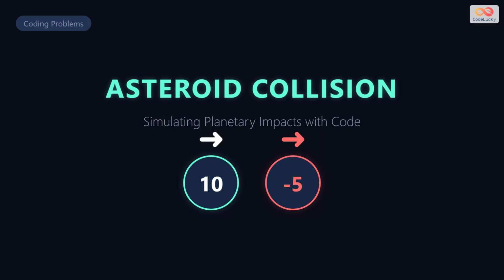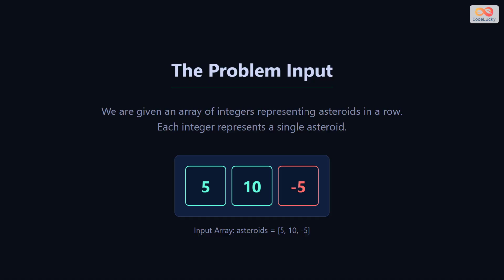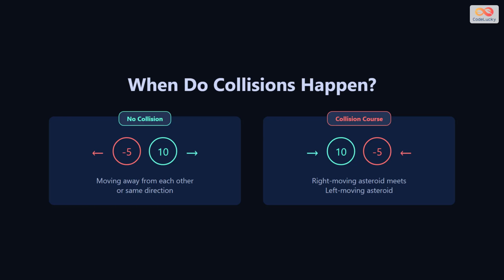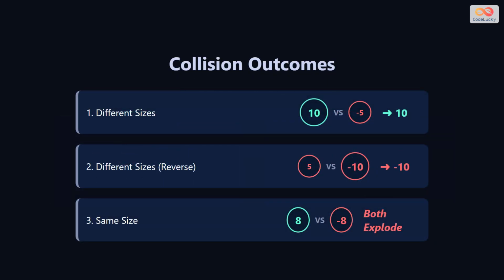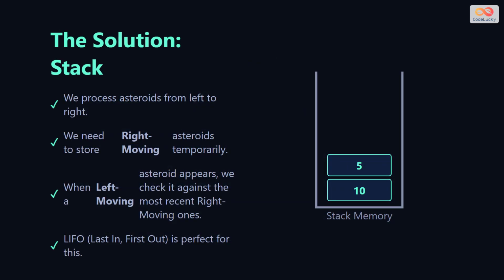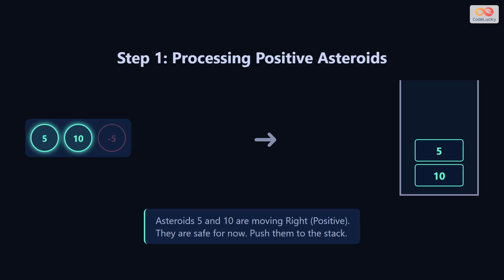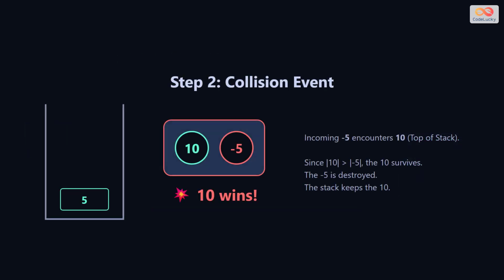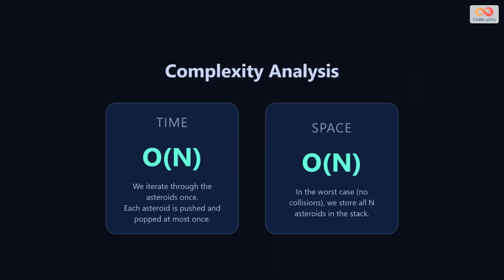Asteroid Collision - LeetCode Medium - Stack Solution Explanation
Learn how to solve the Asteroid Collision problem efficiently using a Stack! 🚀

In this video, we visualize the popular coding interview question where we simulate asteroid impacts based on their size and direction. We'll break down the collision rules, the stack-based algorithm, and the time complexity analysis.

Great for beginners learning data structures and algorithms.

Chapters:
00:00 - Asteroid Collision
00:19 - The Problem Input
00:38 - Understanding the Values
00:58 - When Do Collisions Happen?
01:20 - Collision Outcomes
01:37 - The Solution: Stack
01:58 - Step 1: Processing Positive Asteroids
02:15 - Step 2: Collision Event
02:35 - The Algorithm Logic
02:55 - Complexity Analysis
03:15 - Outro